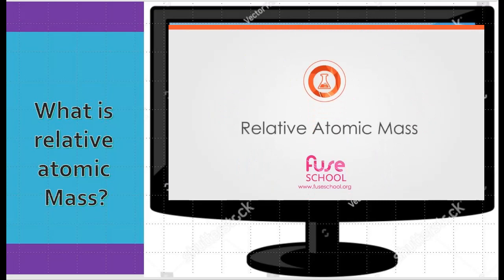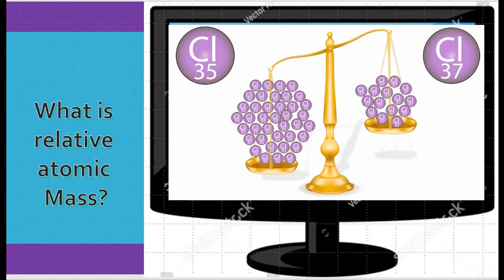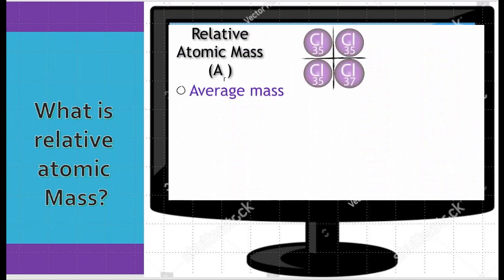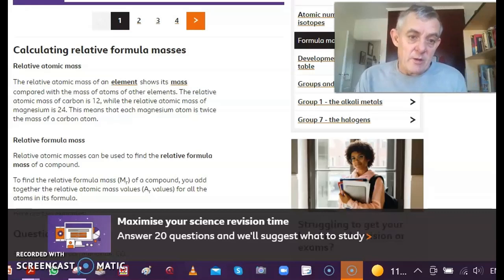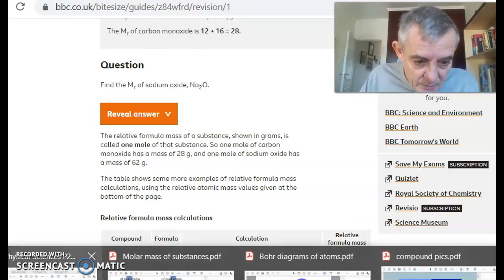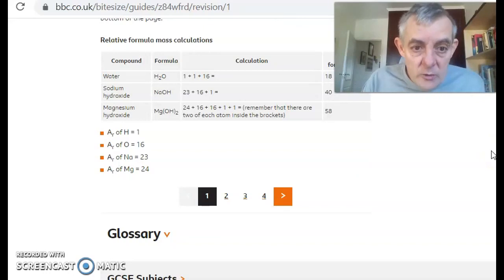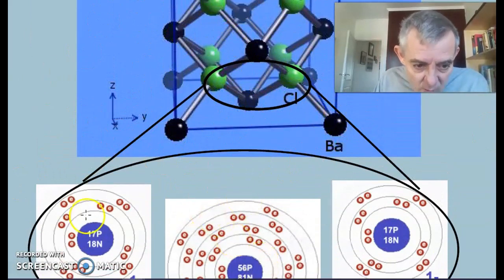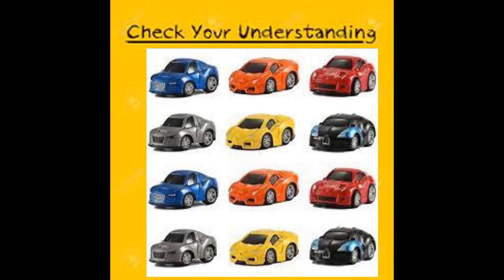Mass of One Particle vs Mass of one Mole of Particles (Part 2)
This is the second part of the second day of the Grade 10 Winter School. This part of the session is aimed at helping you understand that the relative formula mass of a compound is determined, and if you had Avogadro's number of particles of that compound it gives the mass in grams of one mole of substance.